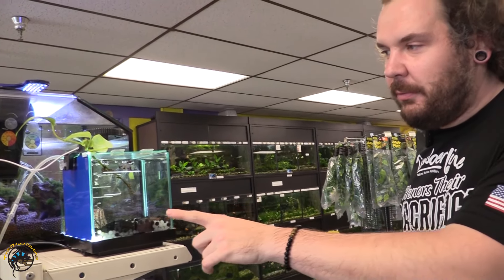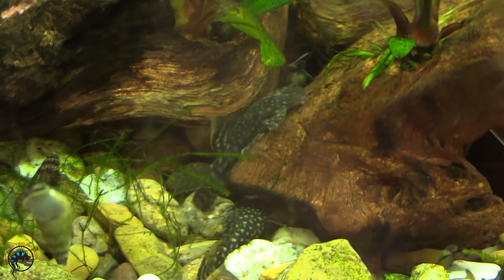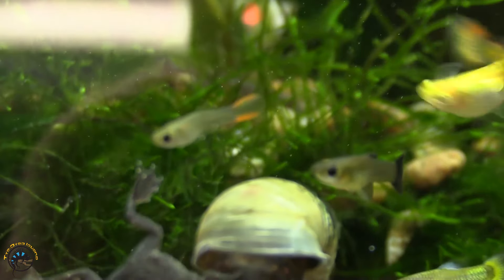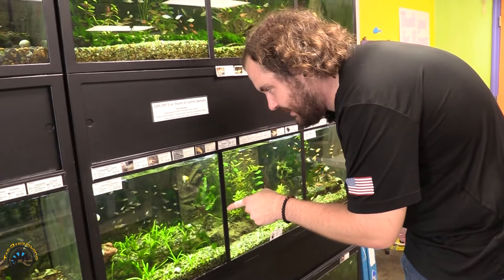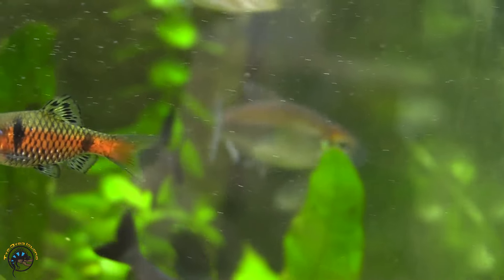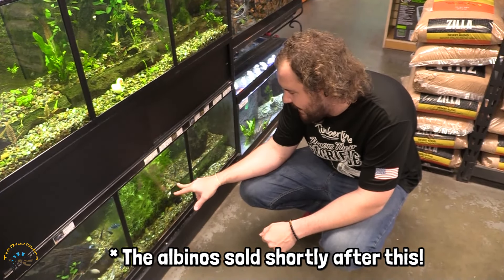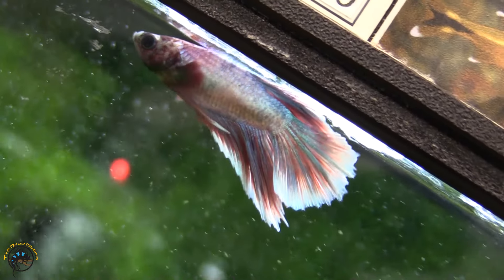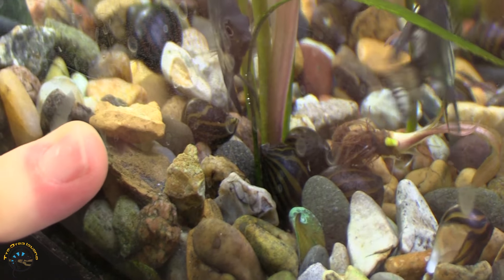Checking out Our Fantastic New Fish Friends! 🐠 - AMAZING Bettas, Fancy Snails & More!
Whoa! We can't believe how gorgeous this one new male betta is!

See him and all the rest of this week's awesome new fish in today's video. And this time, you've got Collin instead of Eric to show you everything!